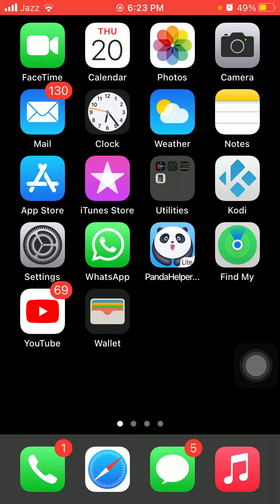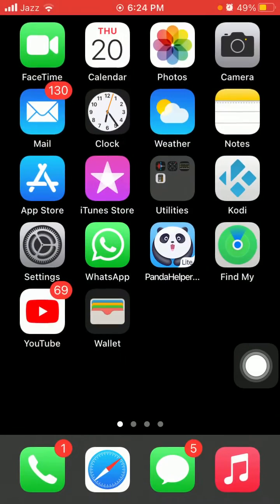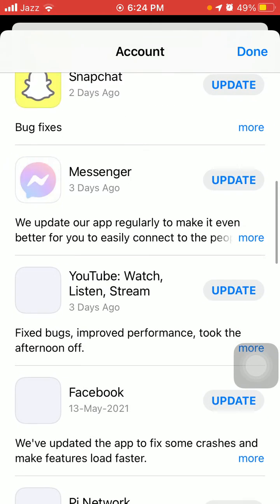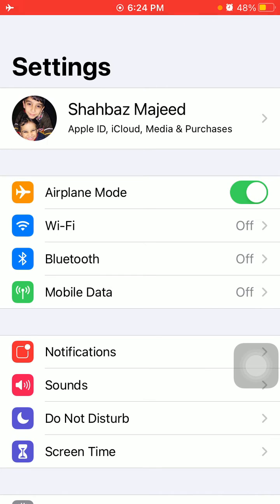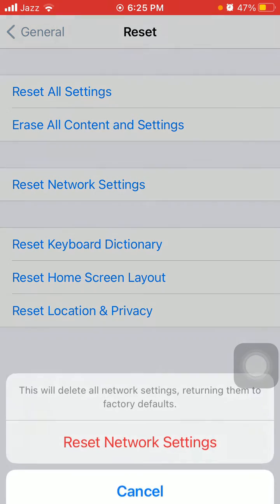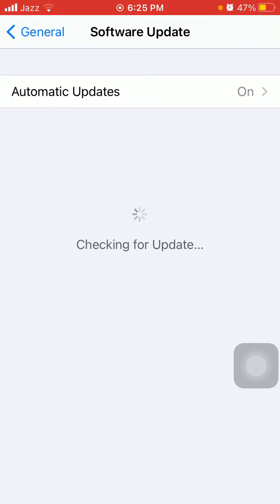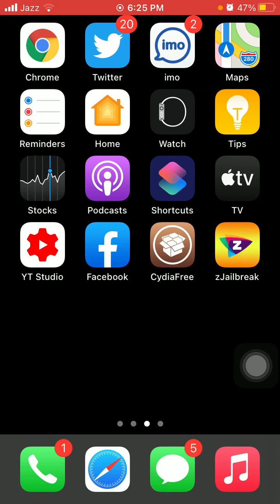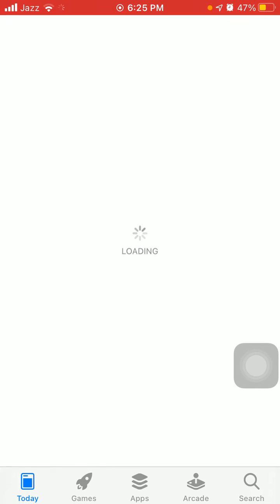Facebook Messenger Video Audio Call Not Working on iPhone and iPad after iOS update